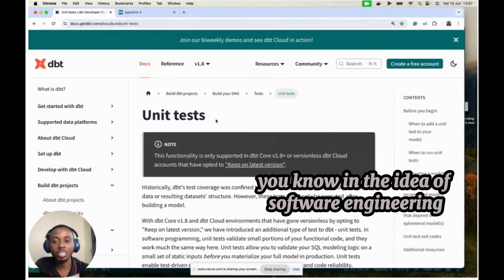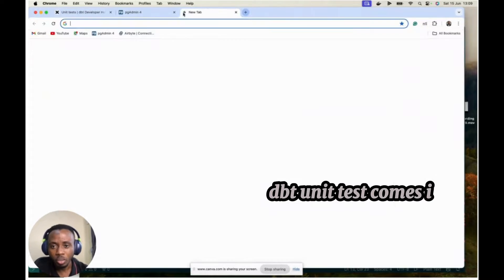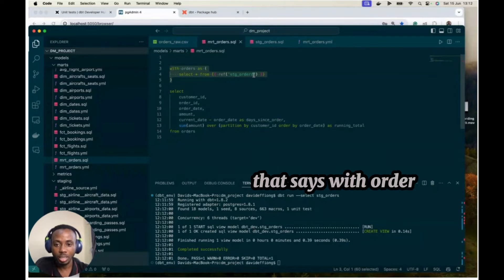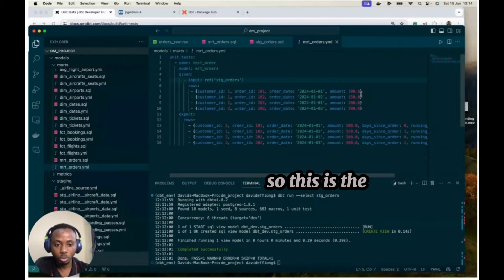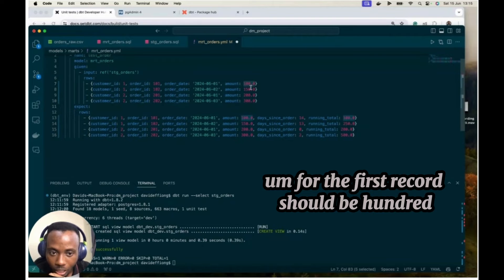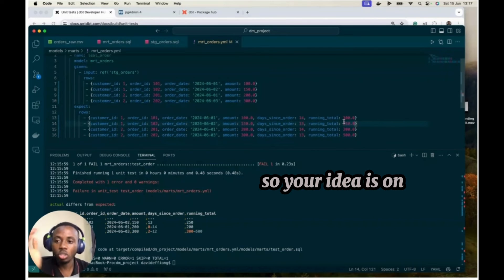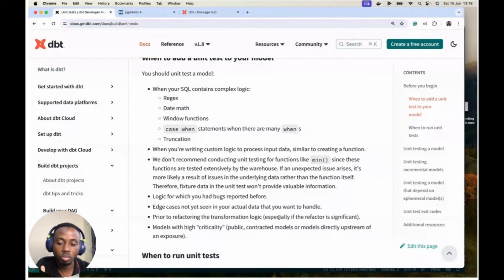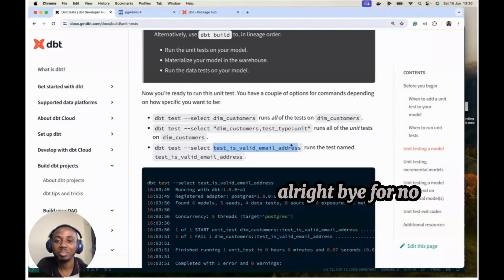dbt Unit Test Feature Explained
Hello everyone, this video teaches you how to use dbt unit testing feature that was launched in version 1.8 of dbt. If you are a dbt user, you are most likely familiar with the existing dbt test now called data_tests that checks for uniqueness, null values, relationships and accepted values and you can also get more testing using packages like dbt_utils. However, the idea of unit testing it to allow you test a small portion of your code logic in development to be sure it produces the required output.

You can check out the dbt documentation to learn more about unit testing.